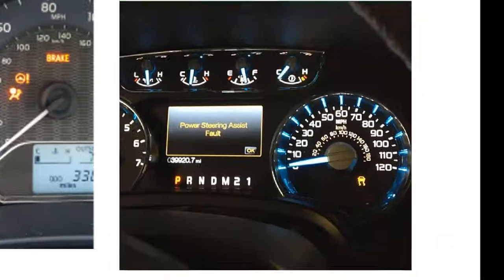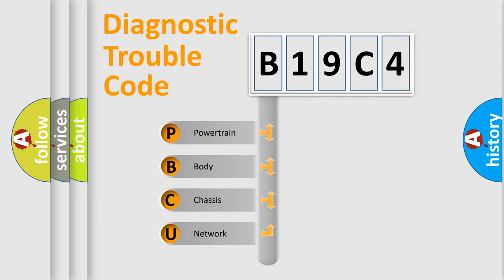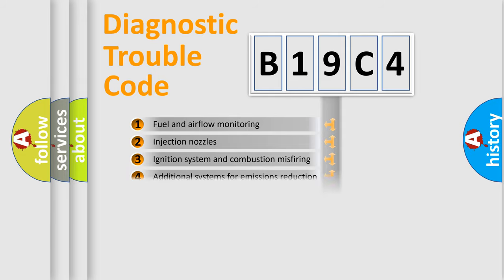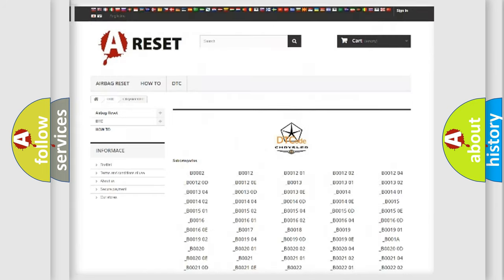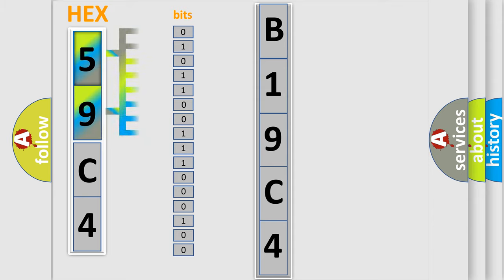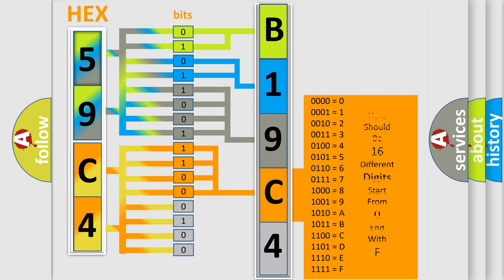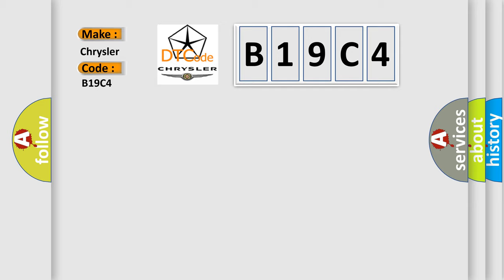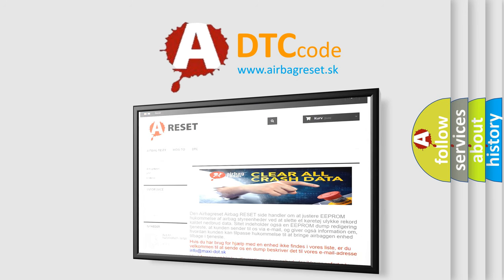DTC Chrysler B19C4 Short Explanation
Contents:
0:21 Basic DTC analysis according to OBD2 protocol standard.
1:48 Insight into programming
2:58 A diagnostically understandable description of the Diagnostic Trouble Code
3:05 Basic error definition

Make
Chrysler
Code
B19C4
Definition
VVT solenoid B circuit high input
Cause
Solenoid coil short circuitHarness short circuitConnector pinss bent, loose or corroded